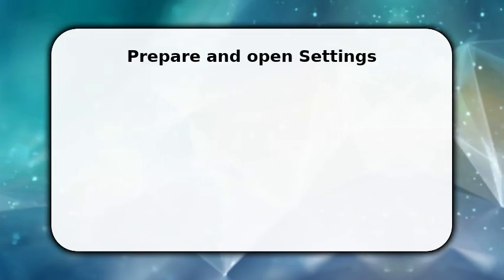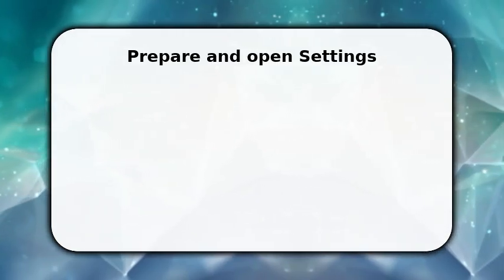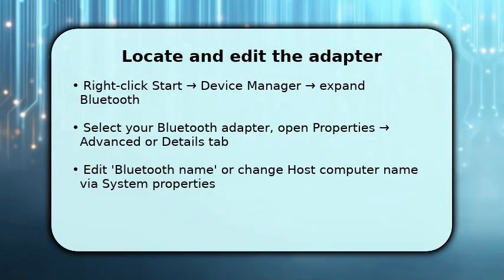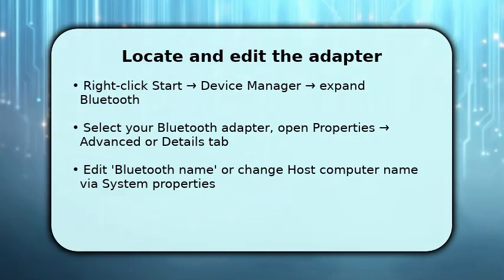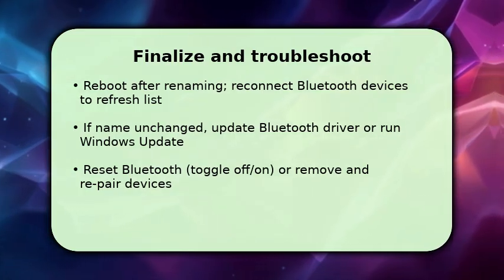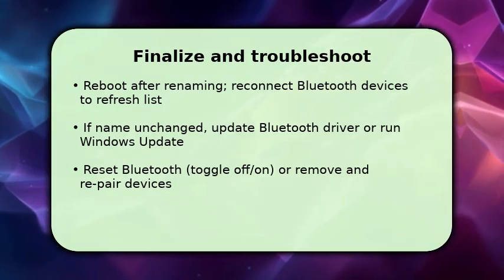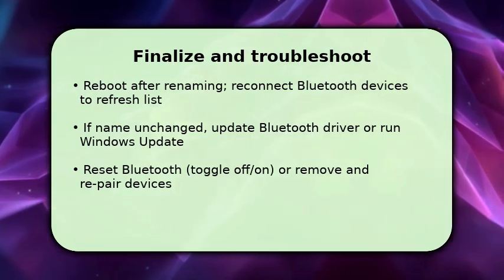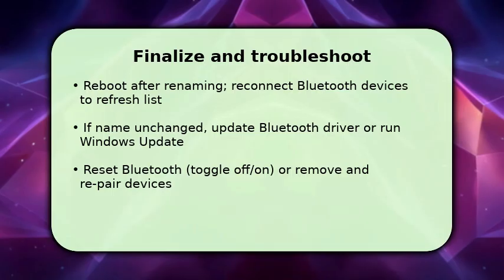How to Change Bluetooth Name on Lenovo Laptop (updated)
How to Change Bluetooth Name on Lenovo Laptop (updated) | 🔒 Surfshark VPN Deal — Stay private and secure. $1.99/mo + 3 Months Free ▸

Discover the step-by-step guide to changing your Lenovo laptop's Bluetooth name for enhanced device identification and network setup. This updated video covers essential tips, tricks, and shortcut methods tailored specifically for users seeking a more personalized connection experience.

Lenovo, Bluetooth Name Change, How to change Lenovo laptop's Bluetooth name, Update on changing Bluetooth names, Personalize your device with new Bluetooth settings, Lenovo laptops network setup guide, Easy steps for updating Bluetooth devices, Customizing Bluetooth connections on a PC, Lenovo support tips, Bluetooth configuration changes, Device identification through name change